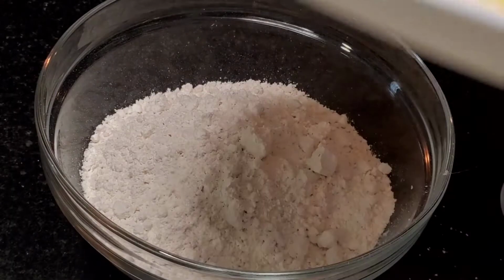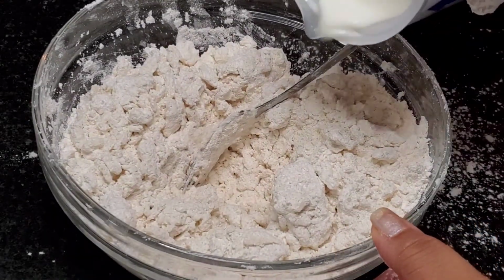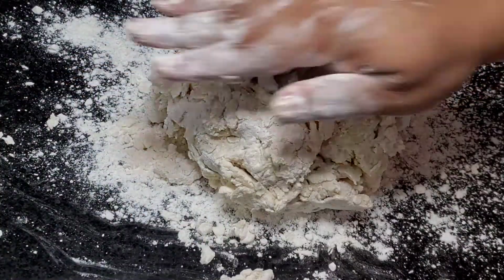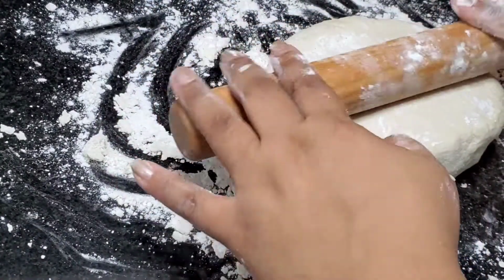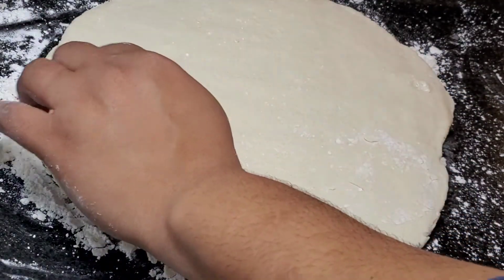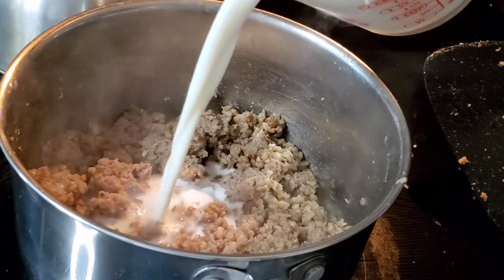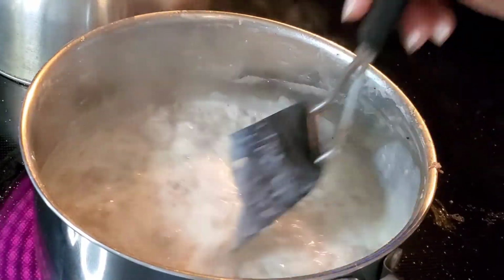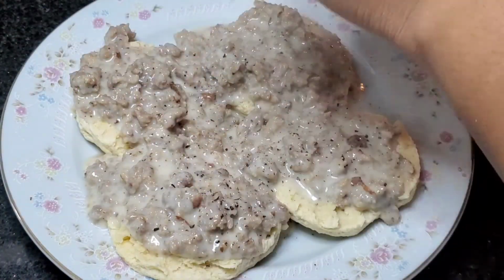Easy Southern Biscuits and Gravy- Homemade Comfort Food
Biscuit Recipe:
2 cups of flour
3/4 cup of Milk
1/4 tsp of sugar
1/2 tsp of salt
1 tablespoon of Baking Powder
1/2 cup of cold butter

Gravy Recipe starts at 4:55
Gravy:
1 lb of sausage
2 cups of milk
1 tsp of butter
1/4 cup of flour

About Mama Jasmine's Food Journey:

A Foodie that loves to cook decides after years of being in the food and beverage industry to share her favorite recipes, learns a few new ones and documents her food discoveries to share with the world.